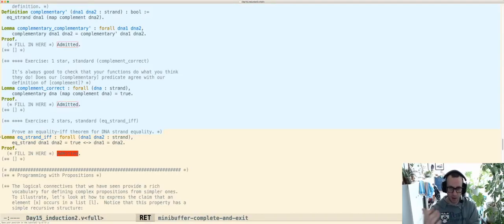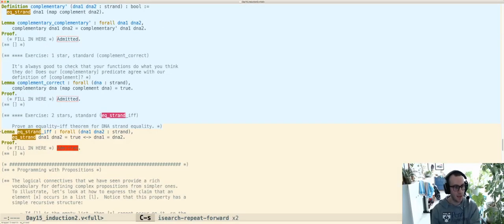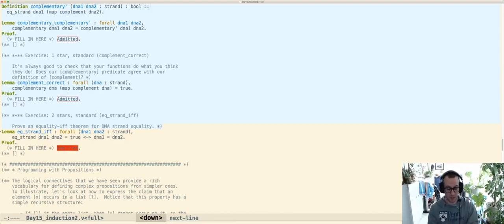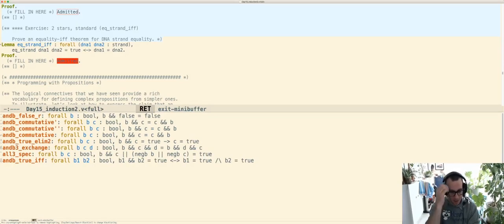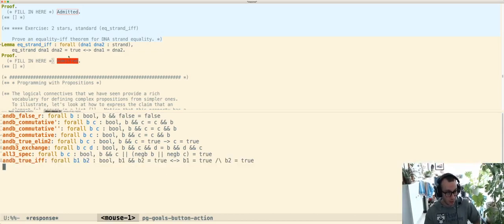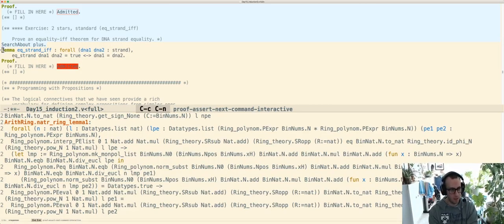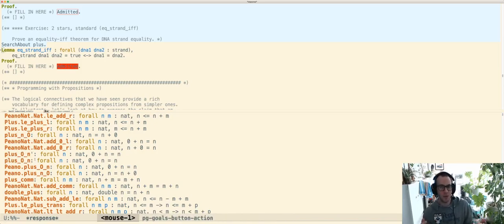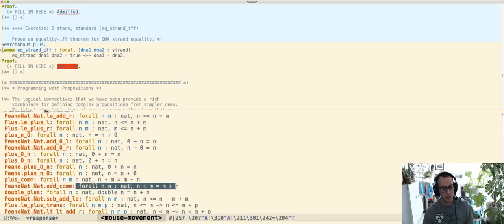DMFP - Tools - Searching in Emacs with `C-s` and in Coq with `C-c C-a C-a`/`SearchAbout`/`Search`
NOTE: `SearchAbout` has been deprecated in Coq 8.12.0, which might break `C-c C-a C-a` in Proof General.

The solution is to simply write `Search [blah]`, i.e., `Search andb.` will search for information about `andb` a/k/a `&&`.